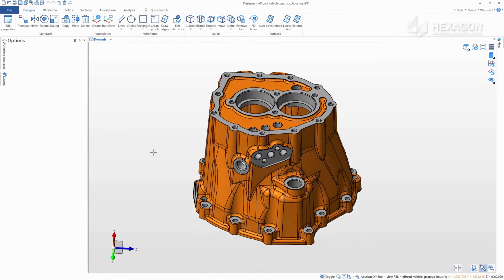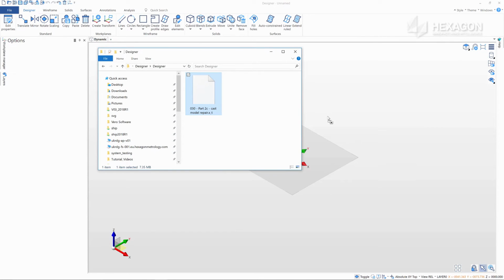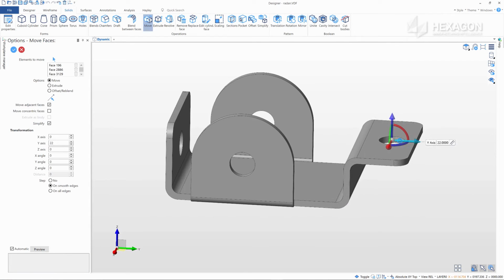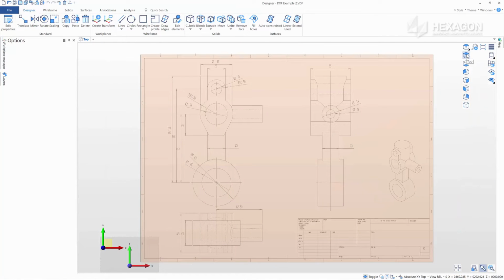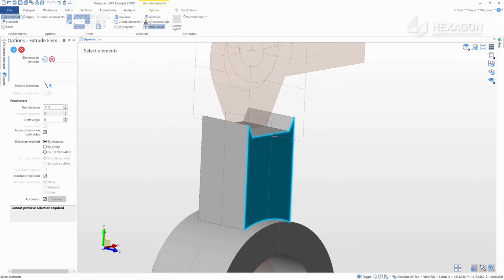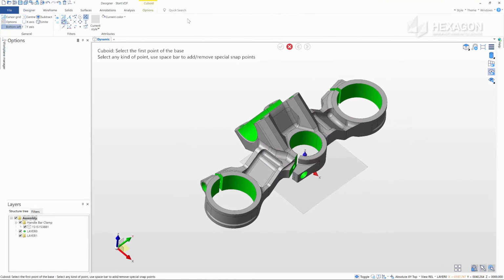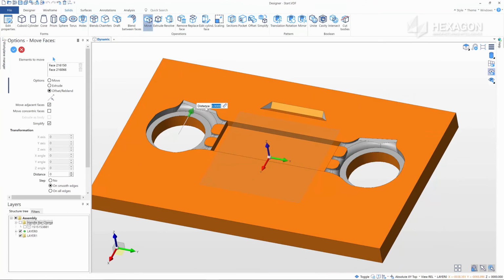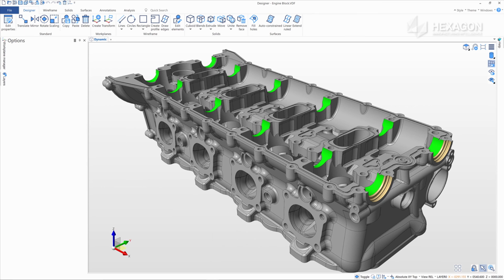Designer CAD for CAM | Hexagon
Designer fills the gap between CAD and CAM. From fixture design, to part repair & modification - Designer is the ultimate CAD solution for taking geometry through to manufacture.